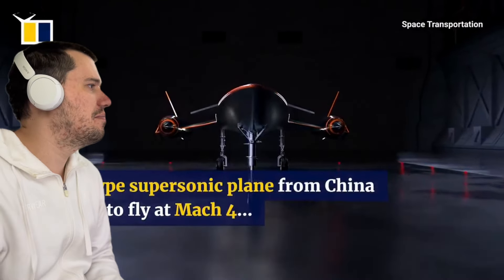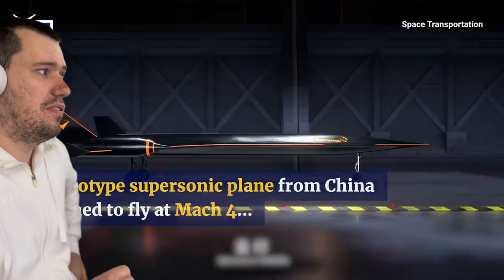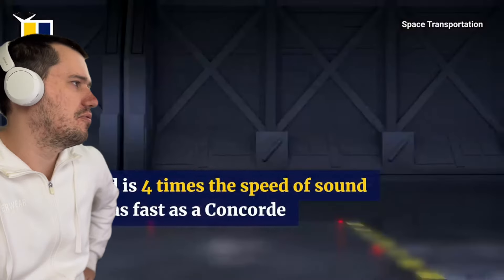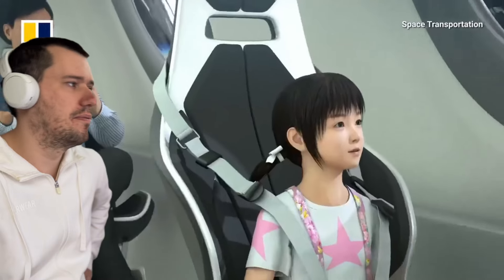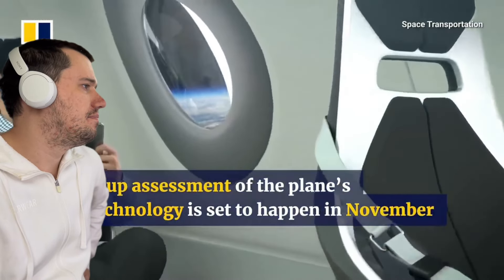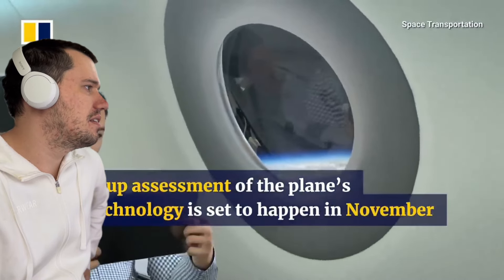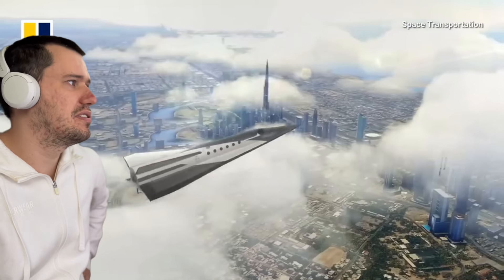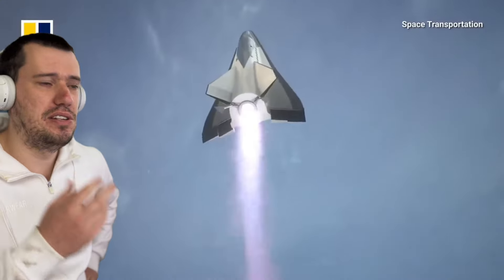My Vortex Rocket is in China